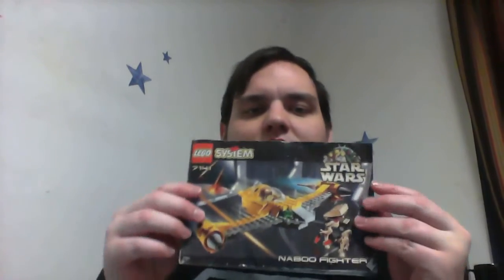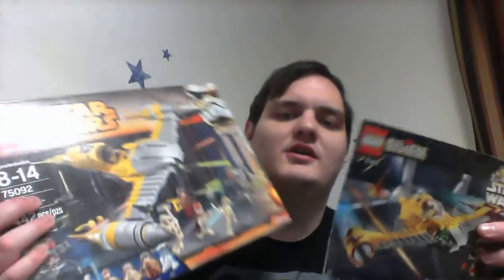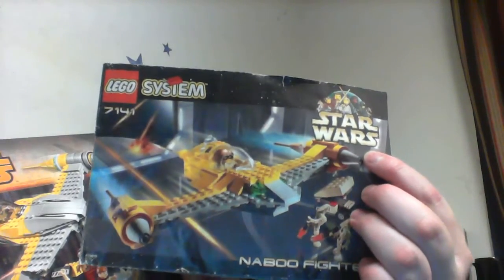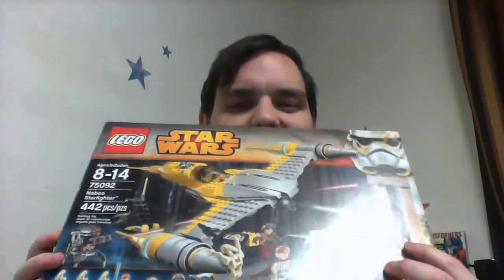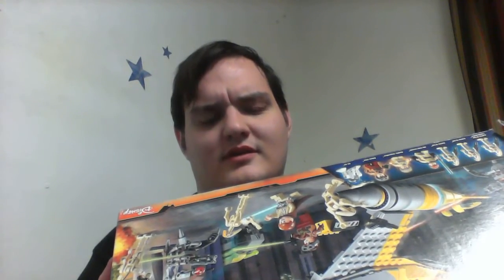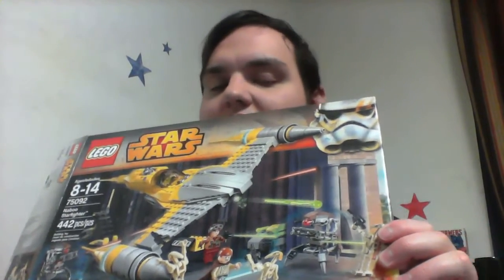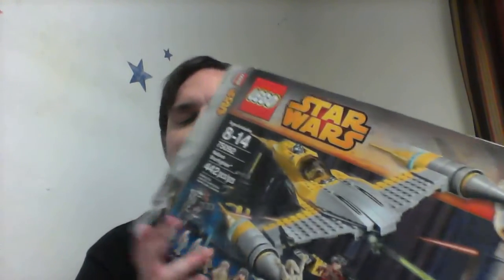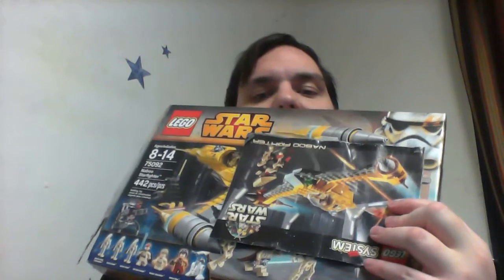lego naboo star fighter talk